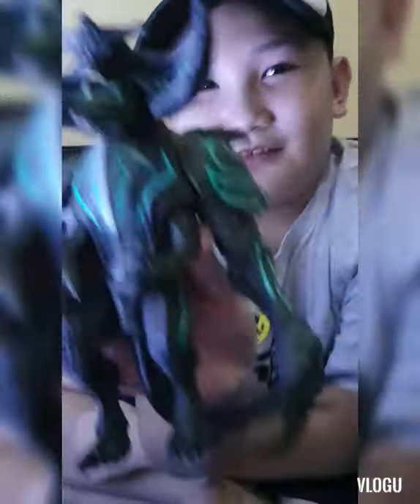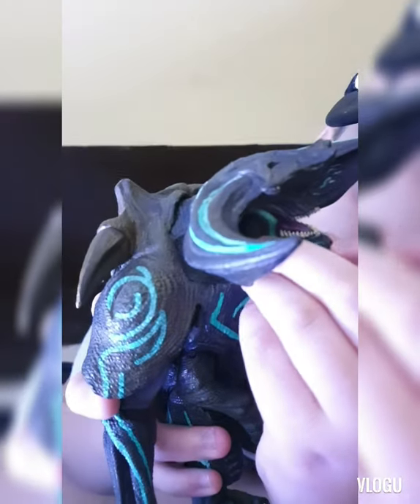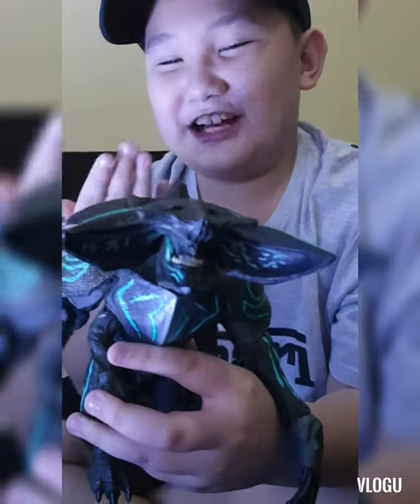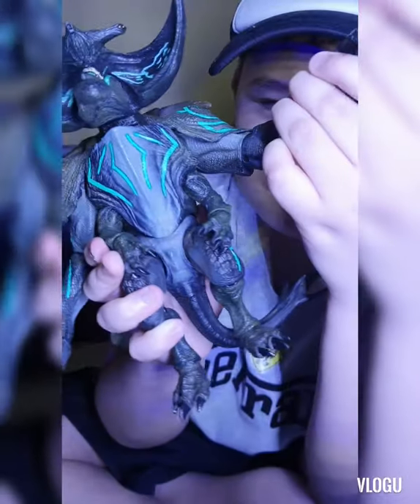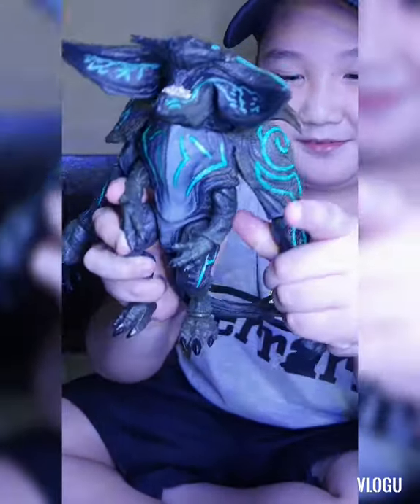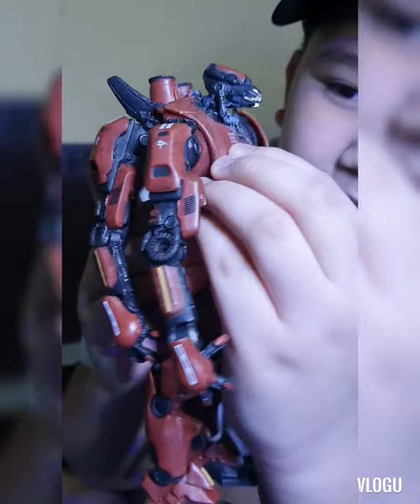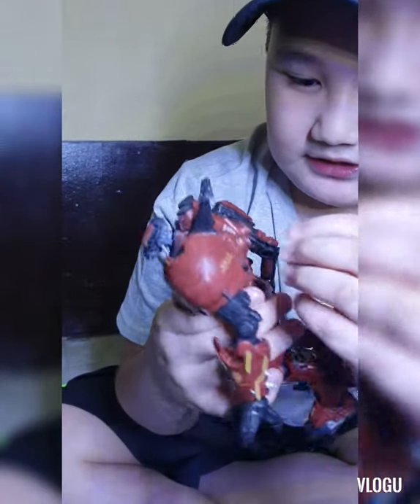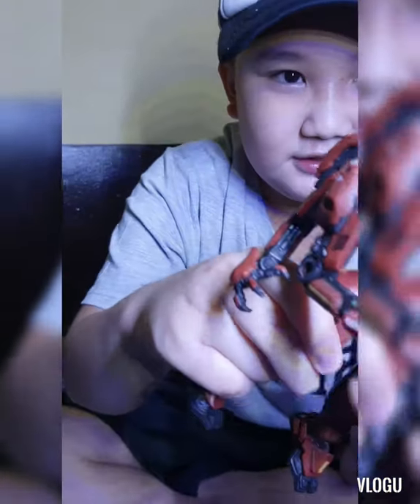pacific rim collectors item